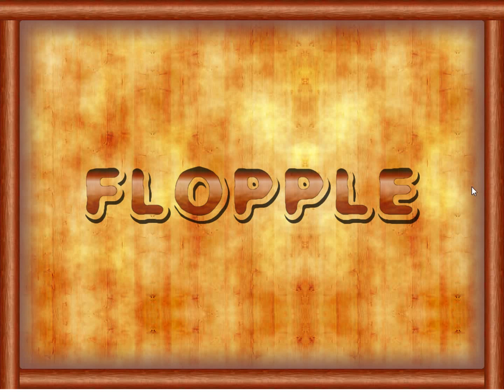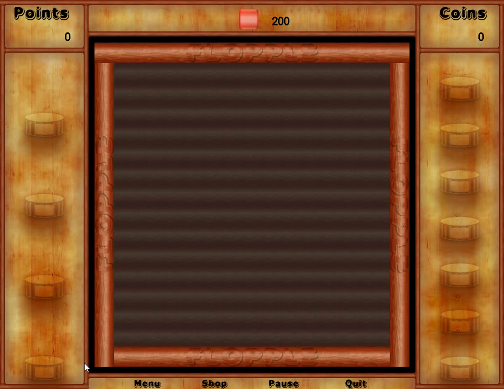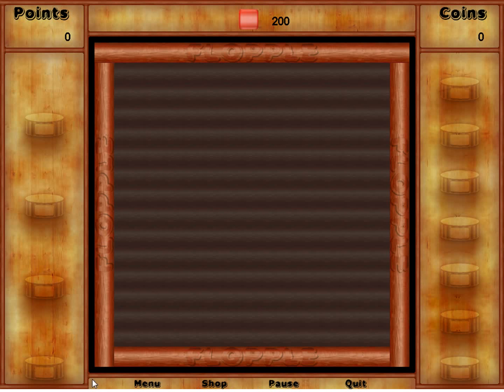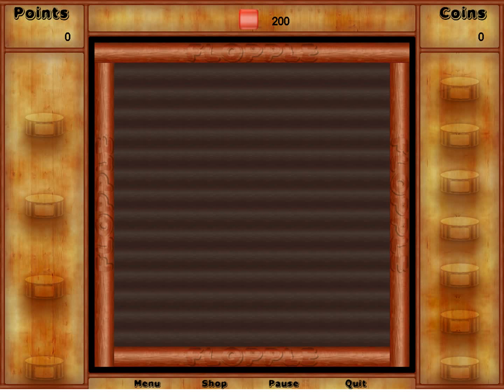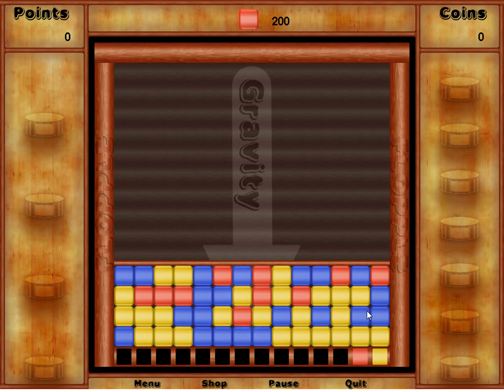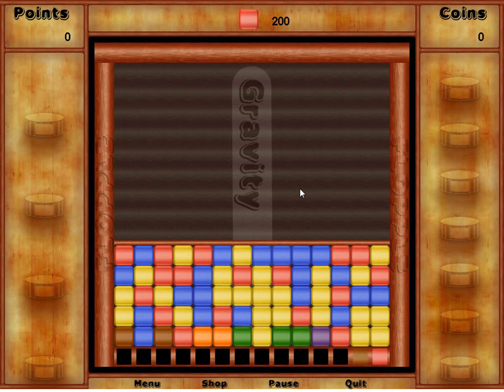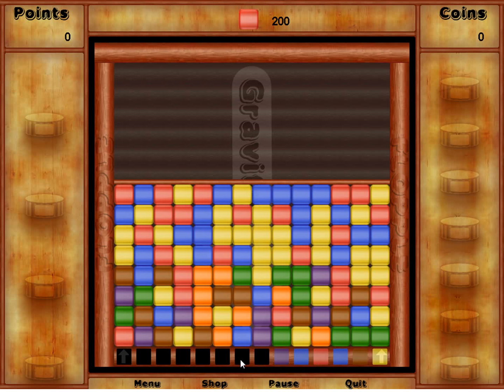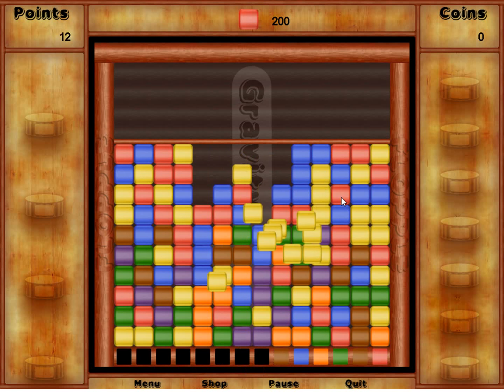Flopple-Layout Design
Video #4 - The first official layout design for Flopple